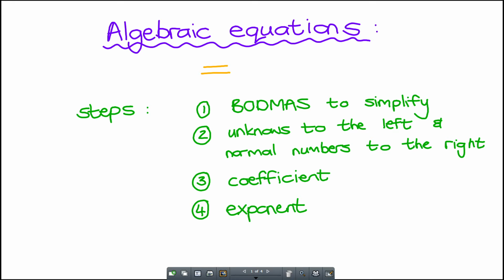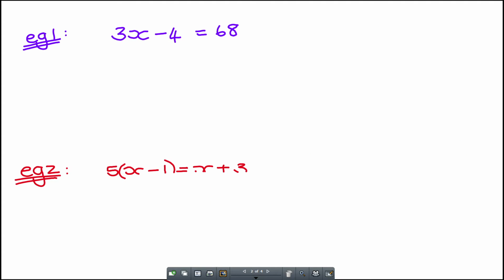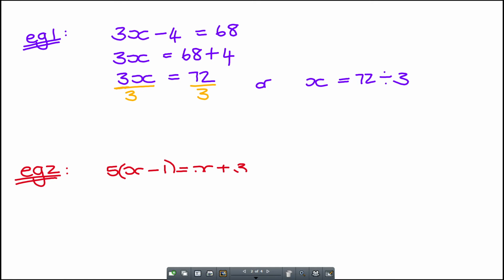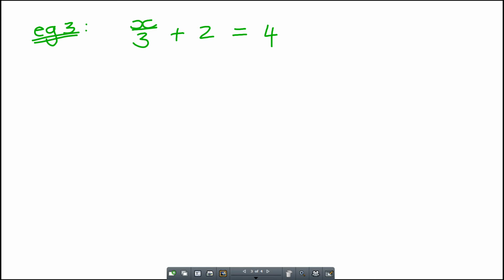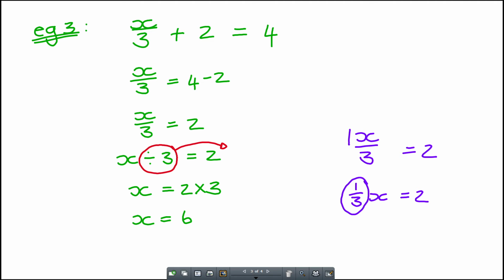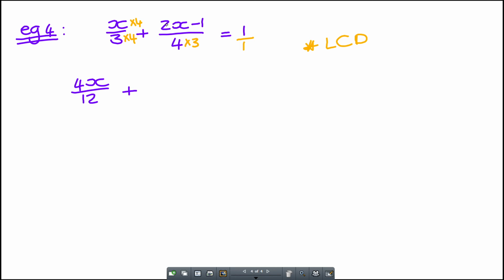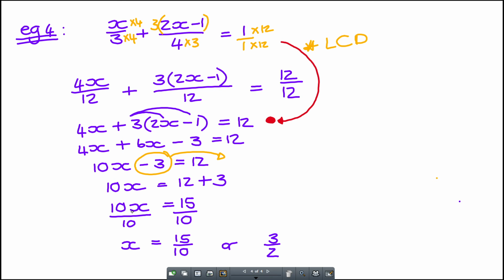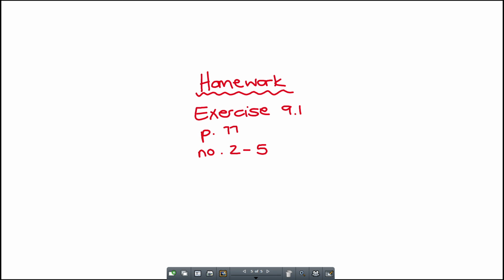9E1 Algebraic equations 12 Mei